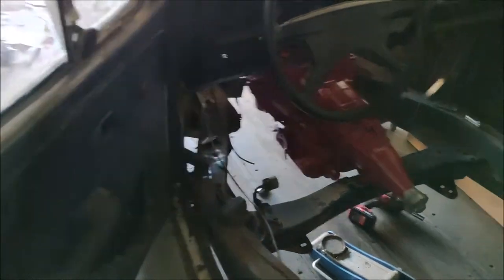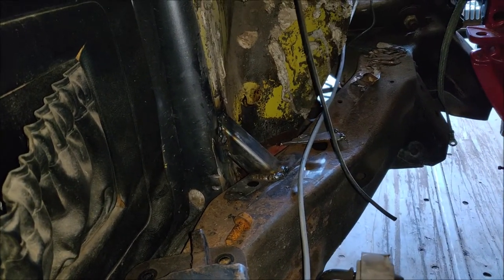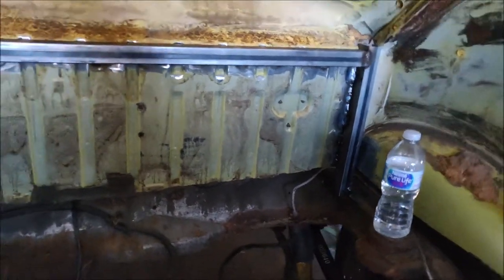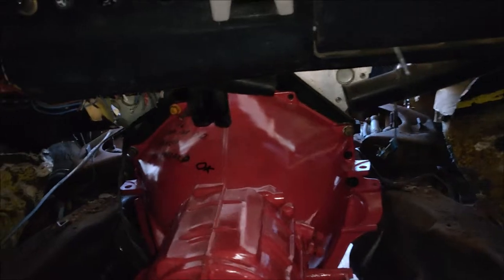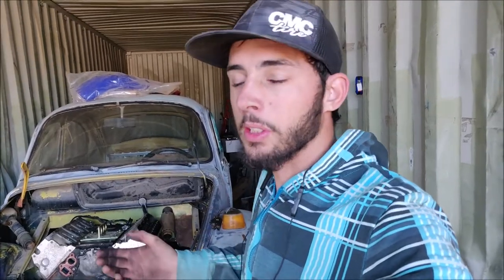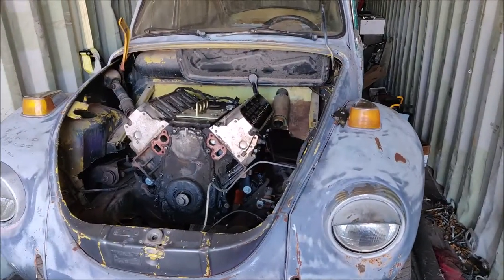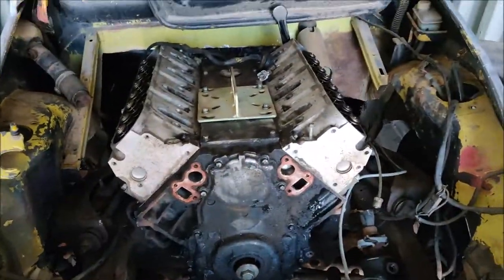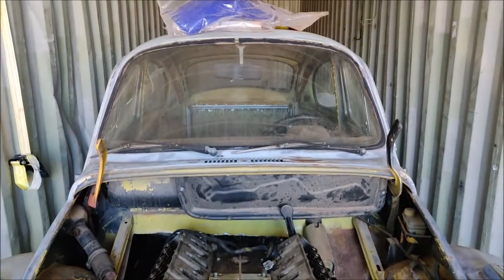LS swap Volkswagen Beetle LS Fest West 2020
Here is the first video of the V8 LS swap Volkswagen super beetle! This is a dream project of mine and I can't wait to share it with you all!! I will be uploading consistently from here on out! I am not a professional just a car enthusiast trying to build one of my dream cars!